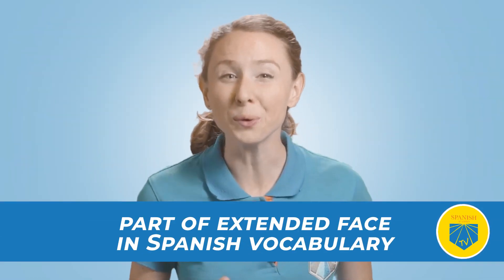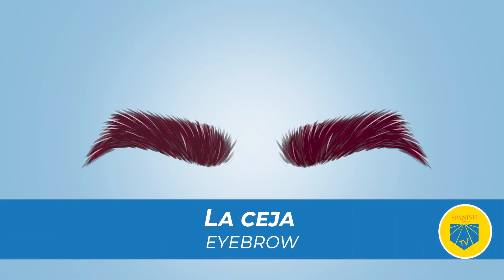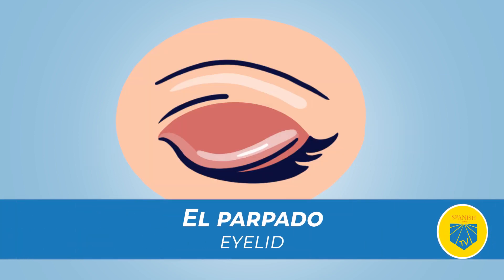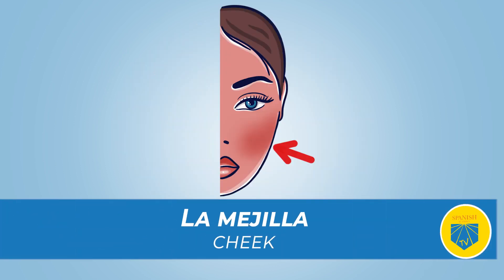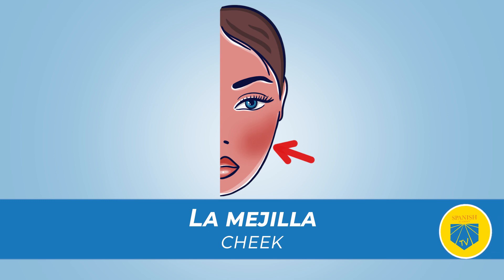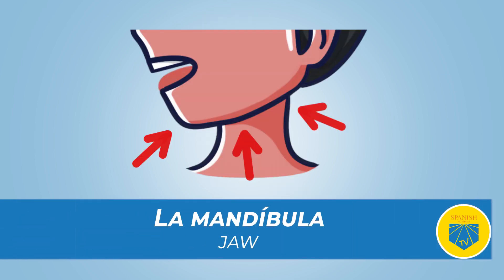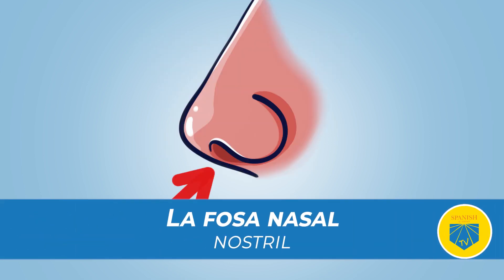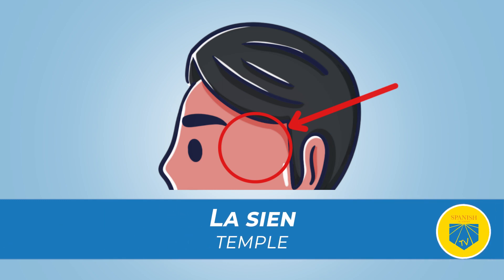Spanish for Kids: What Are Names for Parts of the Face? | Spanish Learning Tips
When you’re homeschooling your kids, or simply teaching them Spanish as a foreign language, the body and parts of the face in Spanish is one of the first topics to cover. It’s especially fun for younger kids, who get interested in things they relate to and can interact with (like their body and their face!). Helping you learn to focus their attention on Spanish vocabulary that relates to what they see in the mirror is a fun and engaging place to start with your lessons!

Book your FREE class today with one of our native Spanish-speaking teachers.

Download all about your face in Spanish flashcards and posters. Here are the links: